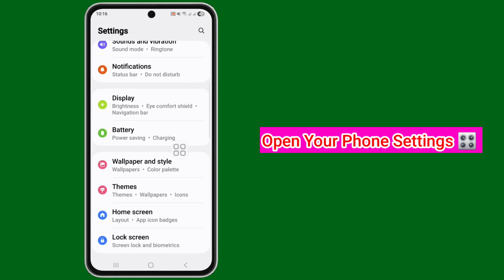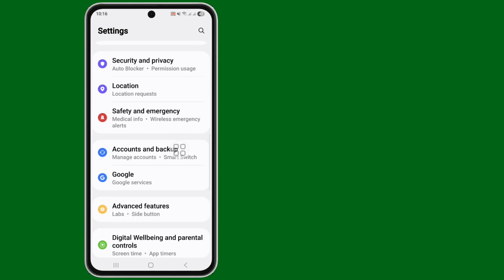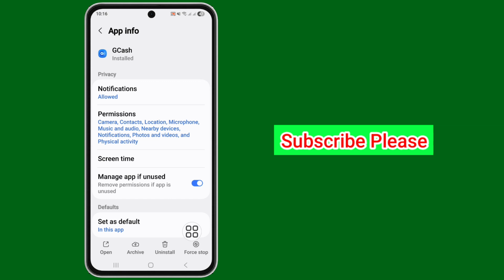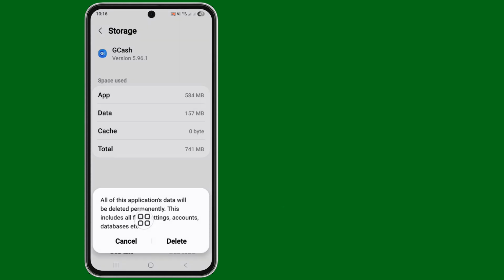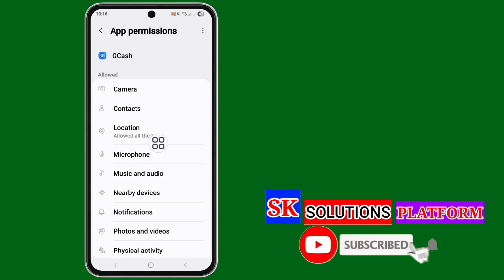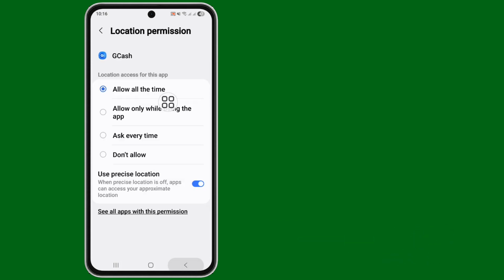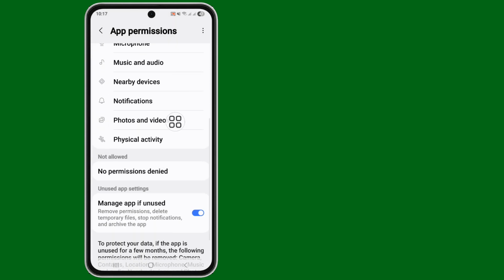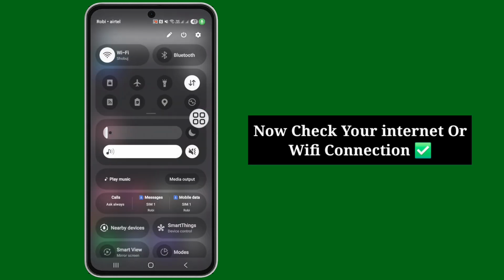How To Fix GCash Accessibility Service Detected Problem (2026) | GCash App Security Fix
Are you getting the “Accessibility Service Detected” error on the GCash app? 😡

 Don’t worry! In this video, I’ll show you how to fix the GCash accessibility service detected problem step-by-step in the United States 🇺🇸.

This issue usually appears when certain apps with accessibility permissions are enabled on your Android device.

Follow these simple steps to solve it quickly!
✅ Fix GCash Accessibility Service Detected Problem:
1️⃣ Open Settings on your phone
2️⃣ Tap Accessibility
3️⃣ Select Installed Apps / Downloaded Apps
4️⃣ Turn OFF accessibility permission for apps like screen recorders, auto-clickers, or third-party tools
5️⃣ Restart your phone
6️⃣ Open the GCash app again

🔐 Extra Tips:
✔️ Update the GCash app from the Play Store
✔️ Clear cache (Settings Apps  GCash Storage  Clear Cache)
✔️ Remove suspicious third-party apps
✔️ Make sure your phone software is updated

This method works on most Android devices including Samsung, Pixel, OnePlus, and more in the USA.